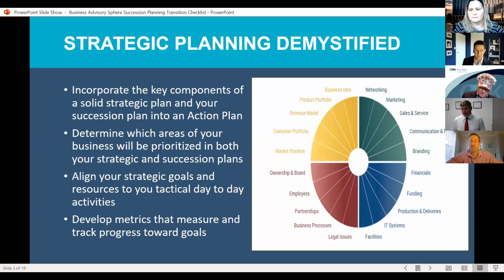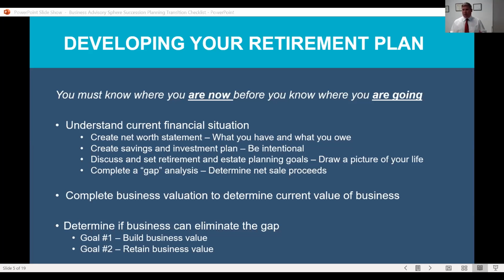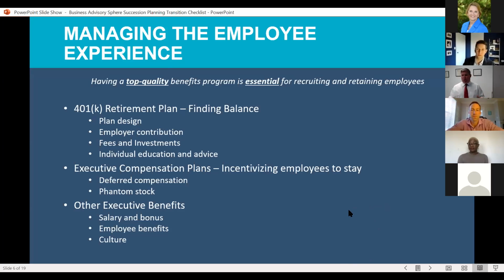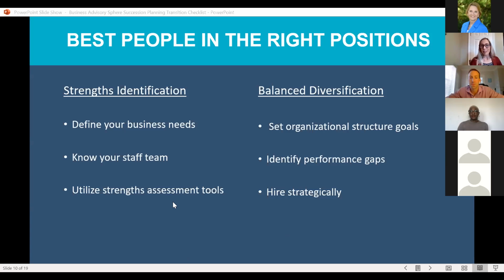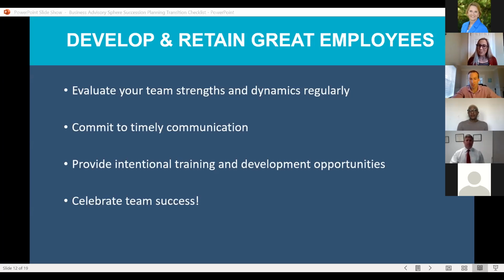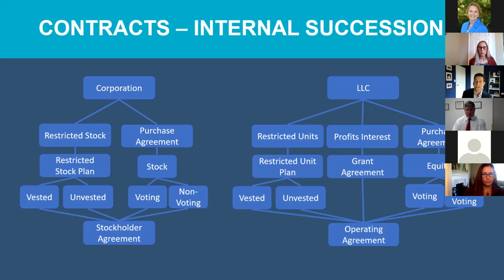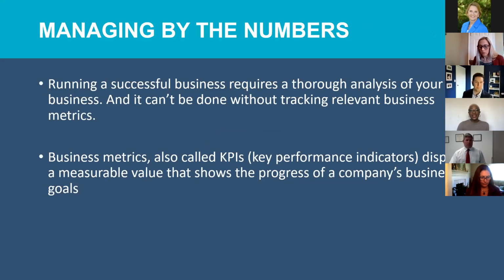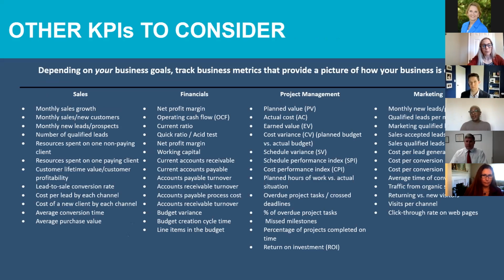Selling Your Business: Transition Checklist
Our panelists led an interactive Q&A & discussed the transition checklist involved with selling your business.